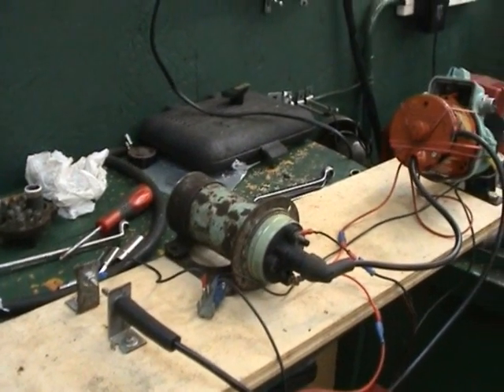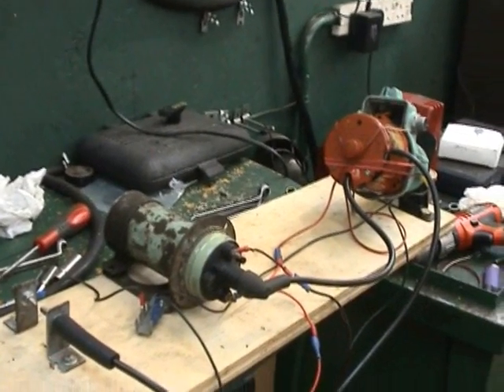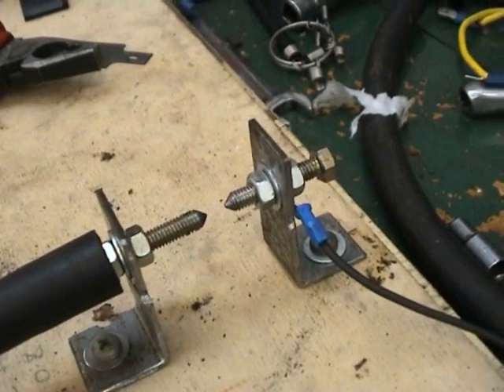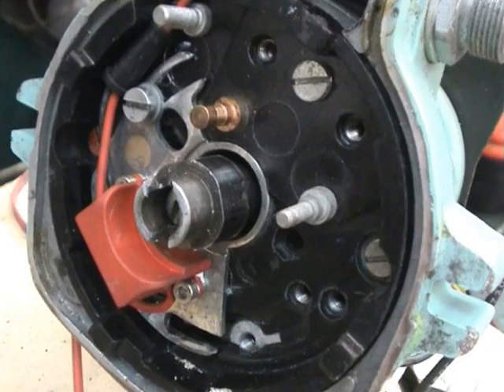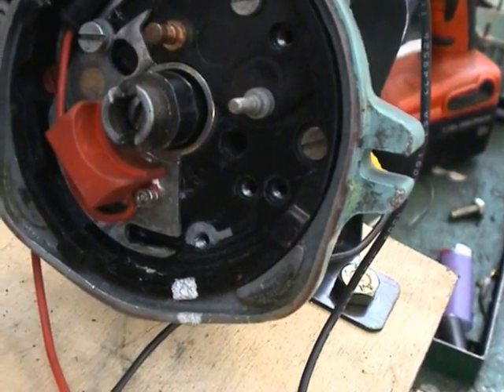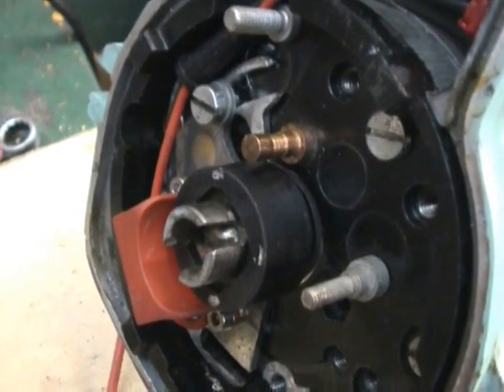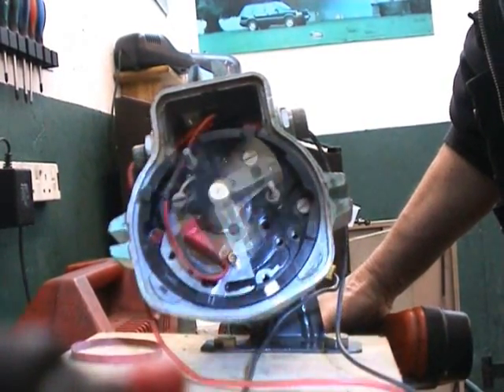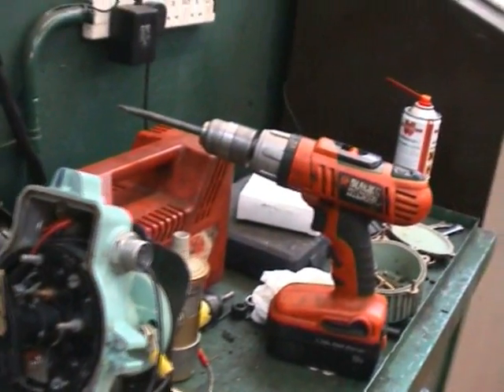Master Class.wmv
Electronic Ignition